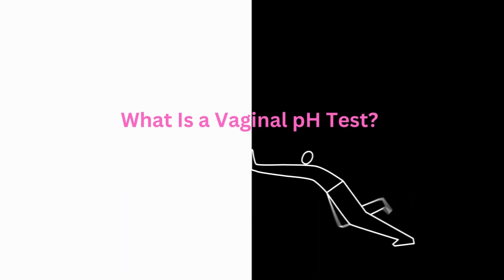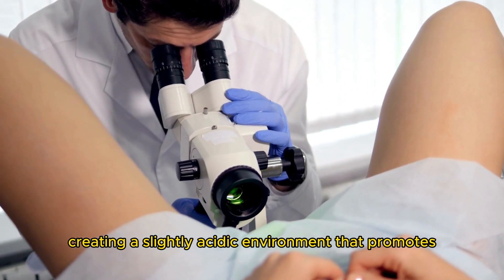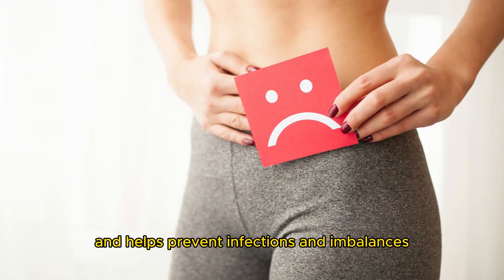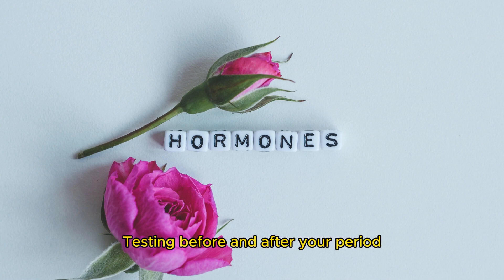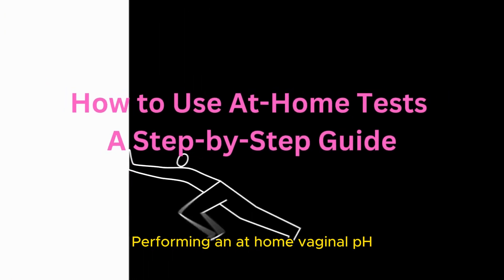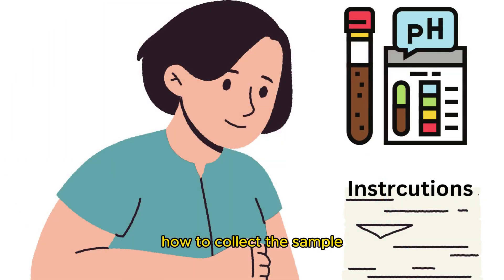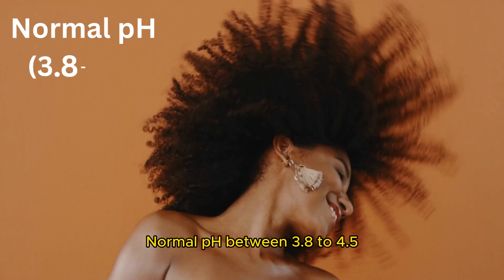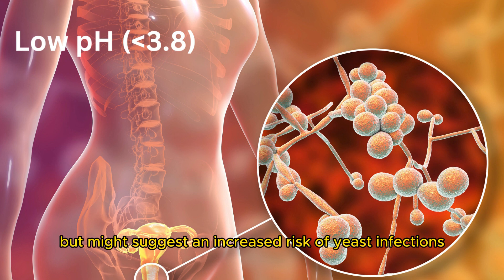Vaginal pH Tests: Understanding and Monitoring Your Intimate Health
Dive into the world of intimate health as we explore the significance of vaginal pH, the reasons behind testing, and how to perform at-home tests effectively for a balanced and thriving vaginal environment.

Vaginal health is a crucial aspect of overall well-being, and understanding the delicate balance of the vaginal ecosystem is essential for maintaining optimal intimate health. Vaginal pH tests offer valuable insights into this balance, helping women stay attuned to their bodies and make informed decisions about their health.

What Is a Vaginal pH Test?
A vaginal pH test involves measuring the level of acidity or alkalinity in the vaginal environment. The pH scale ranges from 0 to 14, with lower values indicating higher acidity and higher values indicating greater alkalinity. For a healthy vagina, the pH level typically falls between 3.8 and 4.5, creating a slightly acidic environment that promotes the growth of beneficial microorganisms.

Why Vaginal pH is Important
 Maintaining the right pH level is crucial for the health of your vagina. The acidic environment helps prevent the overgrowth of harmful bacteria and yeast, while also supporting the dominance of beneficial lactobacilli. A balanced pH level ensures that your vaginal ecosystem functions optimally and helps prevent infections and imbalances.

When to Test Your Vaginal pH: Timing Is Key
There are specific times when testing your vaginal pH can offer valuable insights:
• Before and After Menstruation: Hormonal fluctuations during your menstrual cycle can impact your vaginal pH. Testing before and after your period can help you understand these changes.
• After Sexual Activity: Sexual activity can temporarily raise vaginal pH due to friction and the introduction of bodily fluids. Testing afterward can help you assess any shifts.
• During Pregnancy: Hormonal changes during pregnancy can influence vaginal pH. Regular testing can help you monitor your vaginal health during this critical time.

How to Use At-Home Tests: A Step-by-Step Guide
Performing an at-home vaginal pH test is a straightforward process:
Step 1: Gather Your Supplies Obtain an at-home vaginal pH test kit from a reputable source. Kits typically include pH test strips or swabs.
Step 2: Follow the Instructions Thoroughly read and follow the instructions provided in the kit. Different kits may have variations in the testing process.
Step 3: Collect Vaginal Fluid Using the provided swab or strip, collect a small sample of vaginal fluid. Adhere to the specific instructions on how to collect the sample.
Step 4: Apply the Test Apply the collected vaginal fluid to the pH test strip or swab as directed in the kit instructions.
Step 5: Interpret the Results After applying the sample, wait for the specified duration. Compare the color change on the test strip or swab to the color chart provided in the kit. The color change will correspond to your vaginal pH level.

Summary: Nurturing Your Vaginal Health Through pH Tests Regular monitoring of your vaginal pH empowers you to take proactive steps in maintaining intimate health. By understanding the significance of vaginal pH, knowing when to test, and performing at-home tests correctly, you can support a thriving vaginal ecosystem and minimize the risk of imbalances or infections.

Introduction 0:00
What Is a Vaginal pH Test 0:36
Why Vaginal pH is Important 1:07
When to Test Your Vaginal pH 1:36
How to Use At-Home pH Tests: A Step-by-Step Guide 2:18
Interpreting the Results of pH test 3:05
Conclusion 3:37